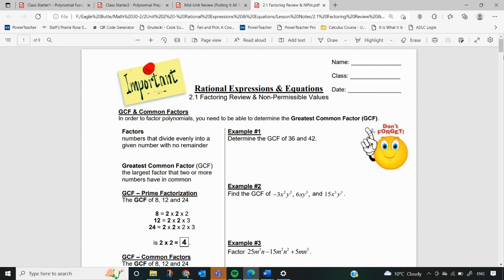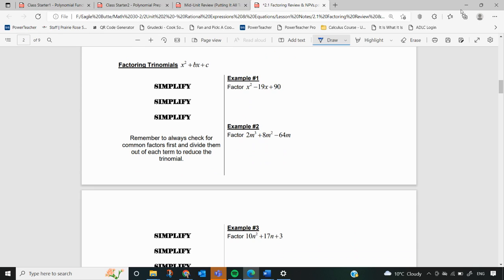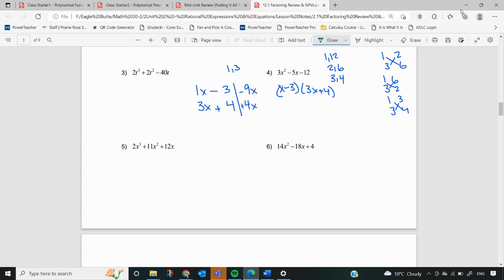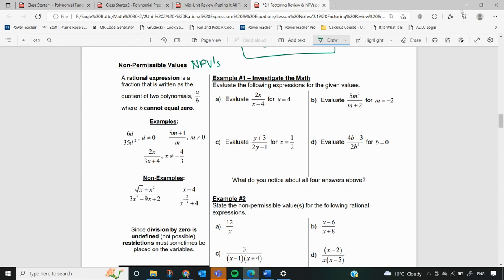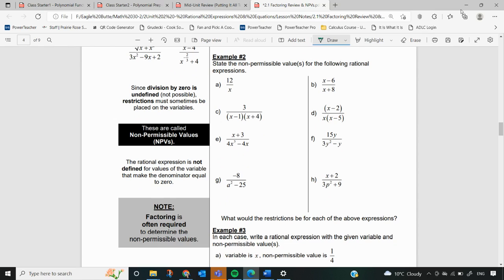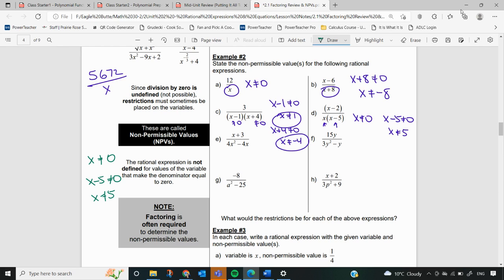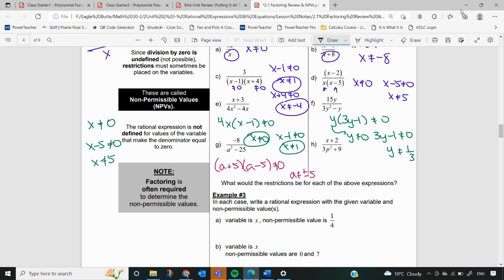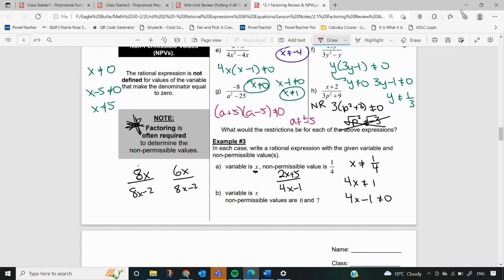M30-2 2.1 Factoring and NPVs